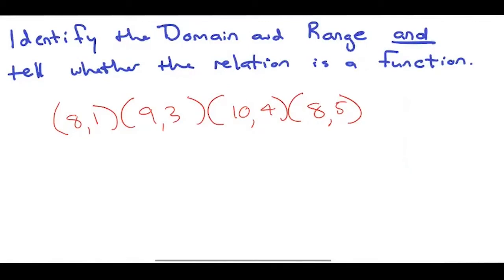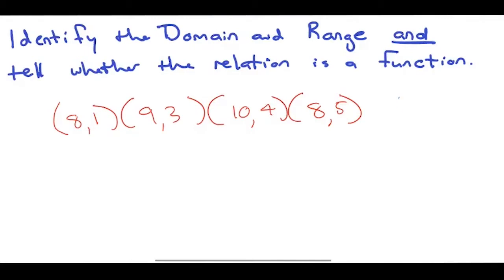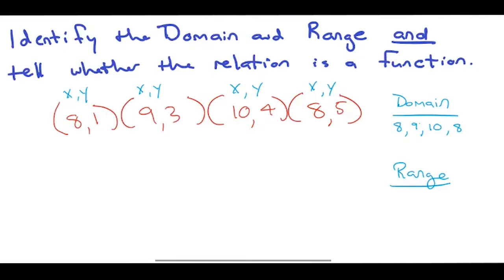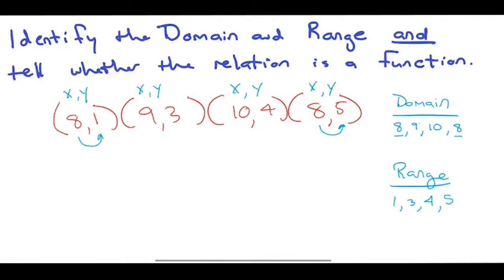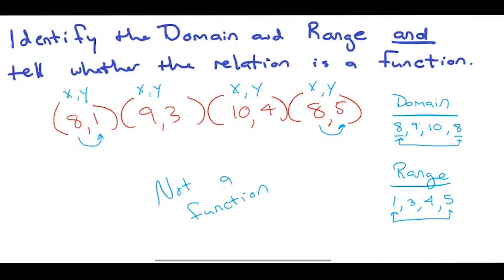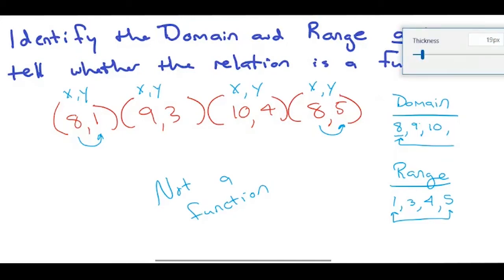Alg2 2.1:Identify the Domain & Range and Tell whether the Relation is a Function(6)